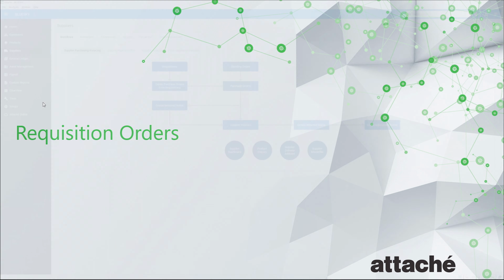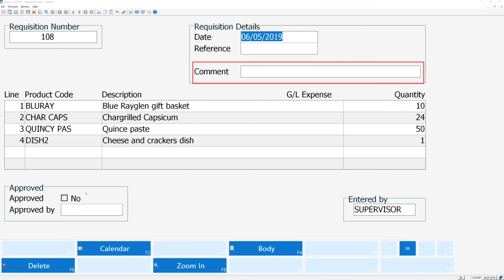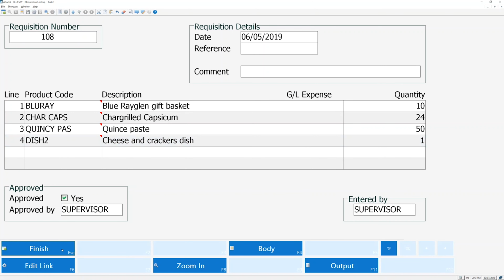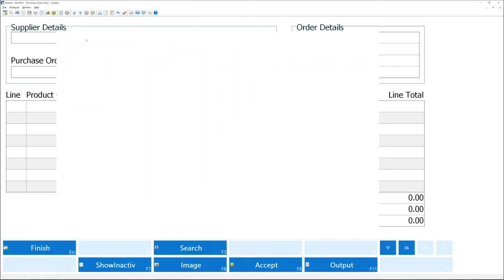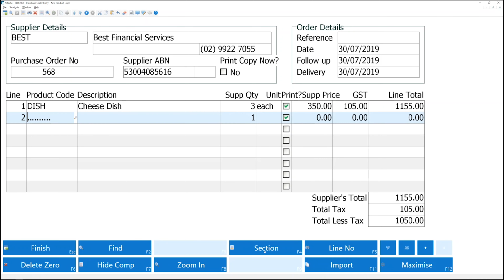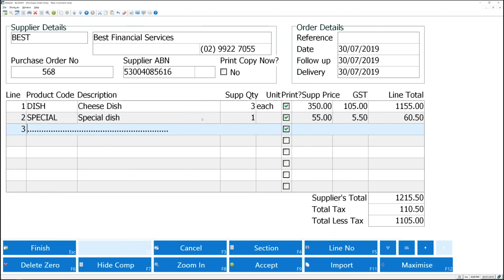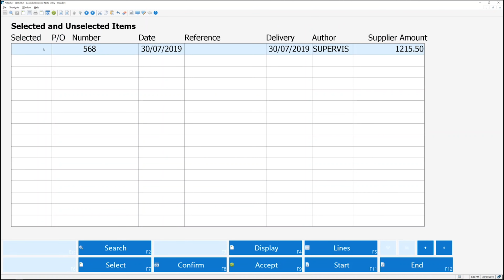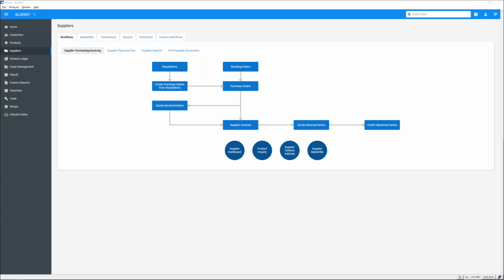07. Entering requisitions and purchase orders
Learn how to enter requisitions and purchases orders and their place in the purchasing cycle.